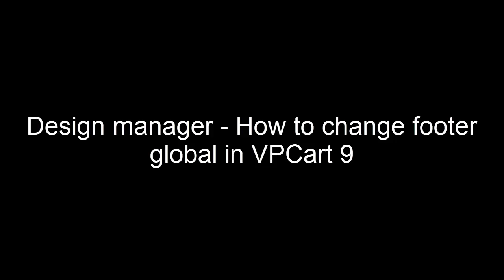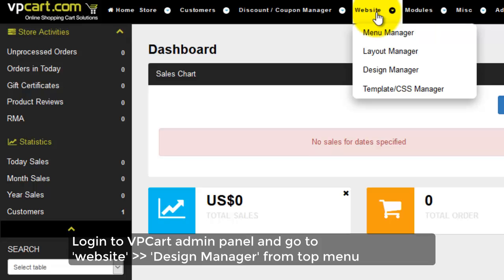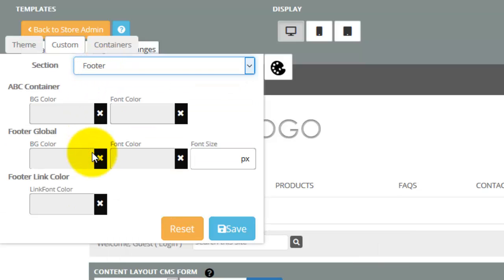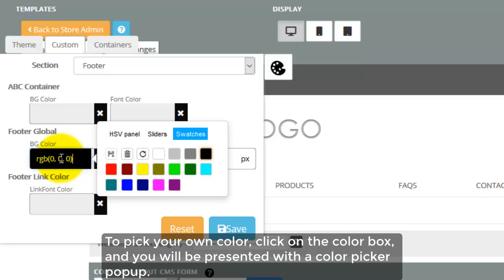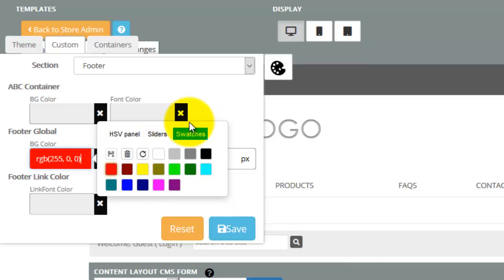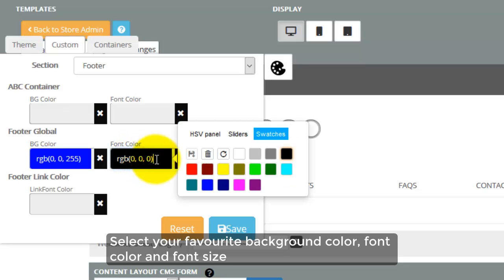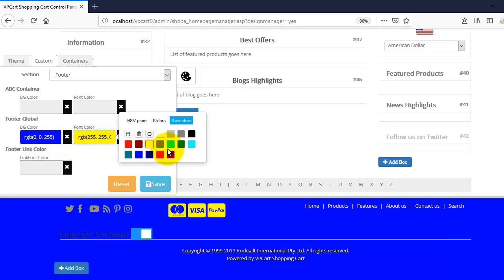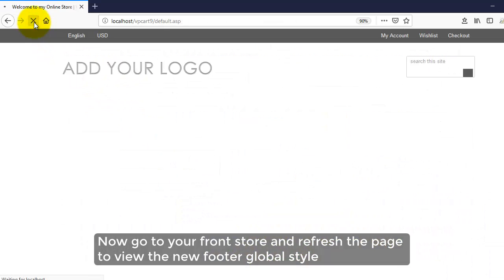How to change footer global in VPCart 9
With this Footer Global setting, you can set your favorite background color, font color and font size for the entire footer section after the ABC container.

Fore more details please refer our help guide